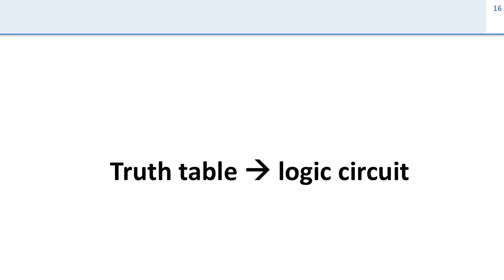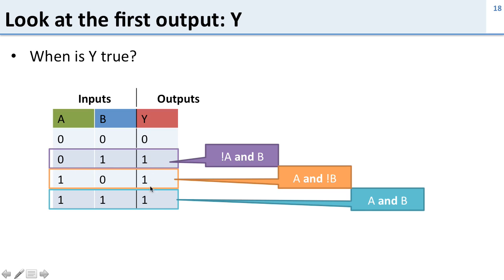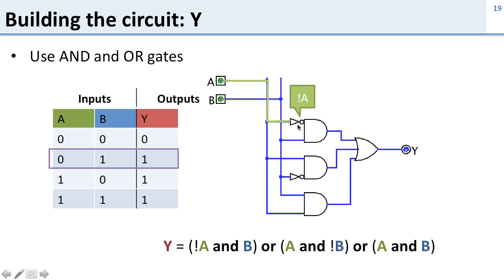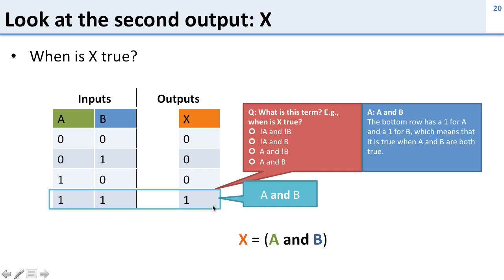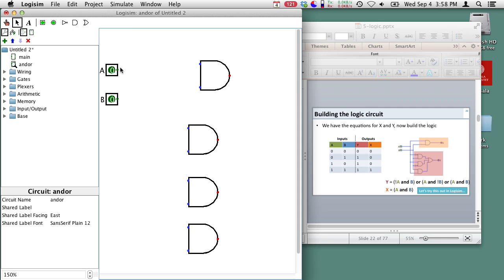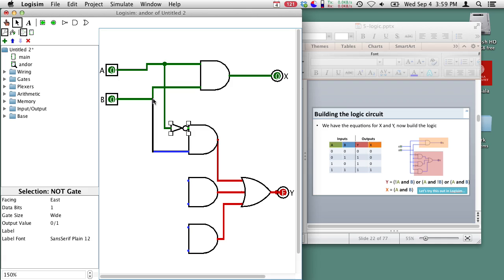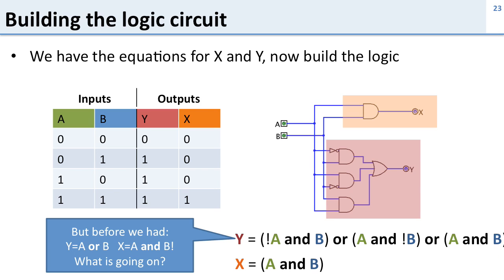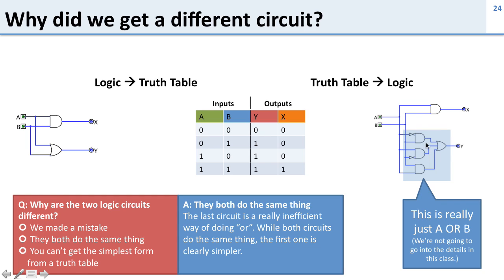Logic: 4 Truth Tables to Logic Gates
Contents: Generating logic circuits from truth tables, logic equations from truth tables, building circuits in Logisim.